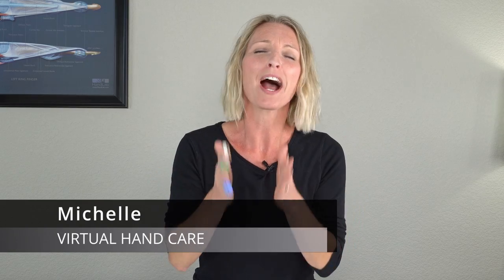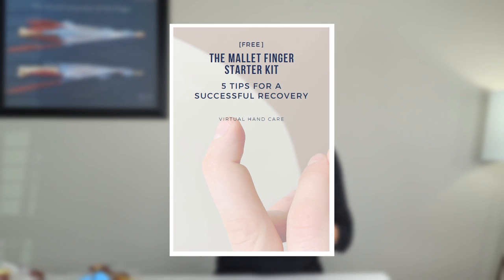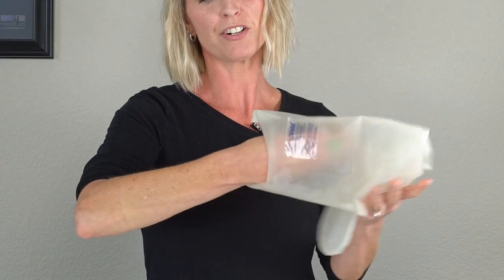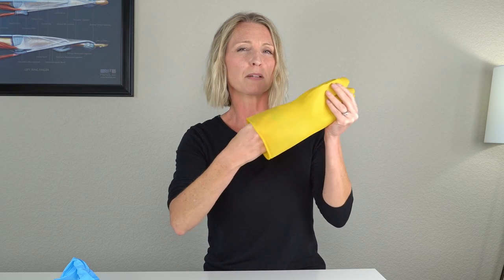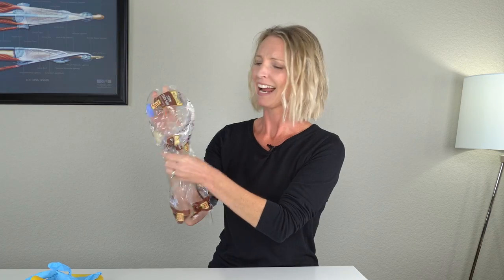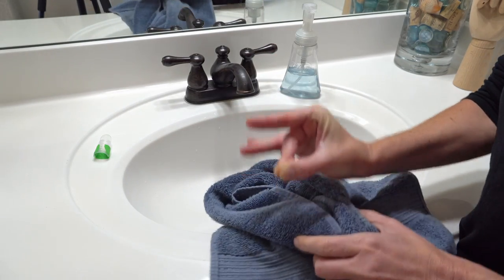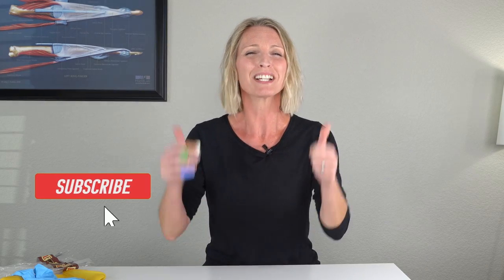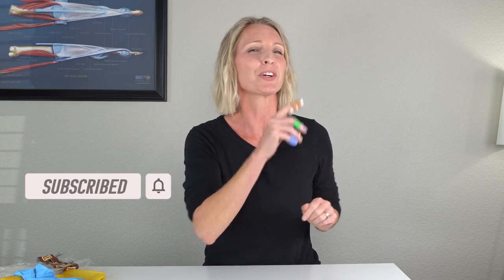How to Shower with Mallet Finger Splint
In this video,  Michelle founder of Virtual Hand Care, will show you how to shower with a mallet finger splint. She will demonstrate several examples of how to cover your mallet finger so your splint doesn't get soaking wet. A wet splint can lead to lead skin breakdown. This is the number 1 complication of mallet finger, leading to pain, swelling, and delayed healing.

But it is totally preventable!

If you don't want to deal with covering your finger every time you shower then don't! Another tip she shares is how you can shower normally with out covering your finger. BUT you'll want to give yourself extra time to allow your splint and finger to dry.

As always make sure you protect your finger 24 hours a day/7 days a week and always follow your doctor's advice.

The only self treatment program that walks you step by step on all things Mallet finger such as education, instruction, demonstration, safe progressive exercises, and more importantly preventing the Mallet finger from happening again!

✅ PRODUCTS:
CAST COVER TAPE
Amazon (rolls, not precut)
COBAN WRAP
LATEX FREE GLOVES
STAX MALLET SPLINT

✅ Virtual Hand Care is an ONLINE service for people wanting to maximize their recovery after a hand, wrist, elbow, and shoulder injury and for those that want to prevent injuries from happening in the first place!
Set up a one on one Video Consultation with Michelle